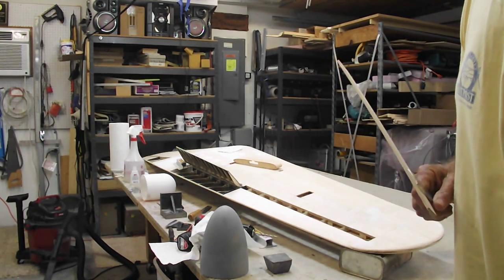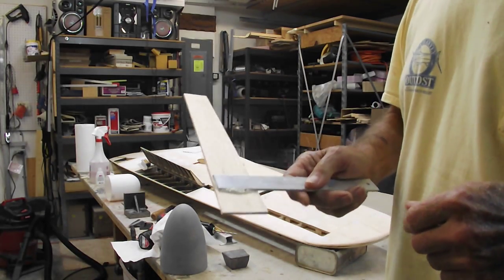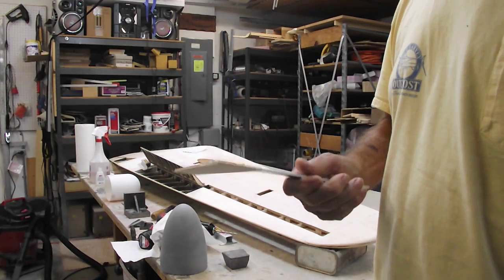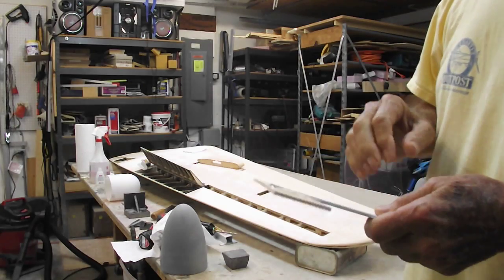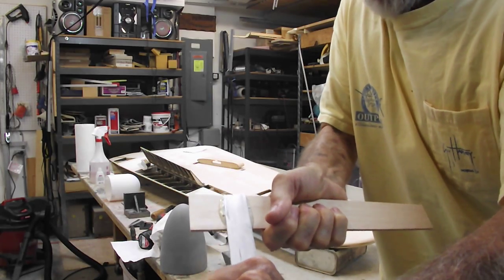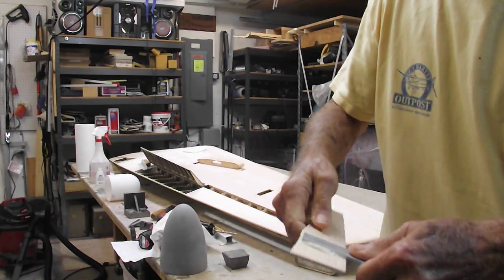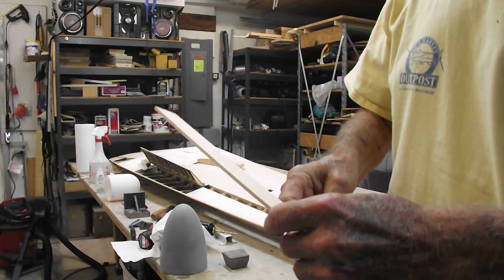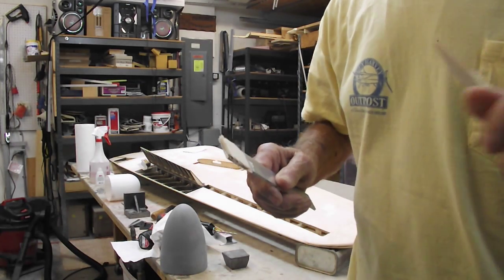Rear Dihedral Brace Test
Testing the bonding strength of "Elmers Glue-All Max"  polyurethane glue on metal to balsa wood for dihedral brace on rear spar shear web on Ki-100.